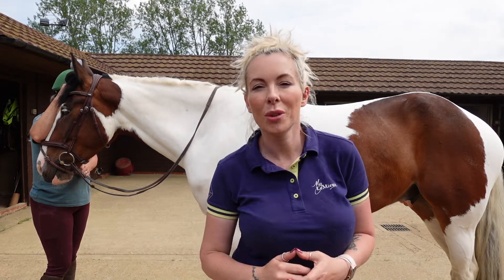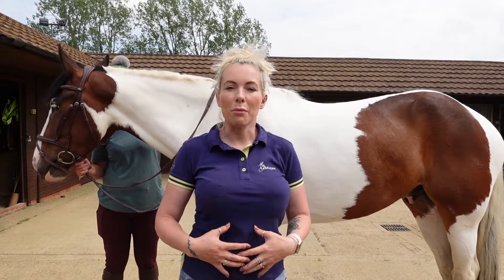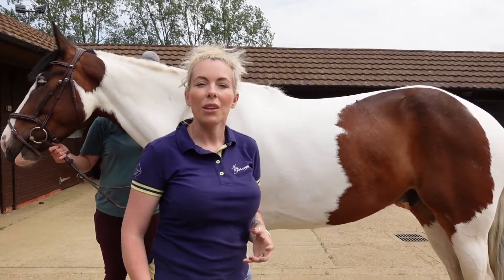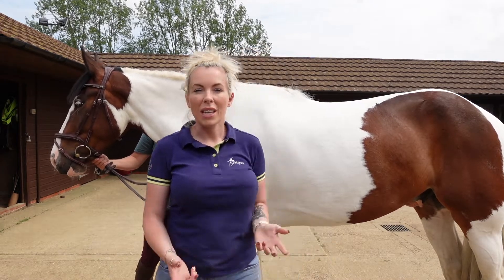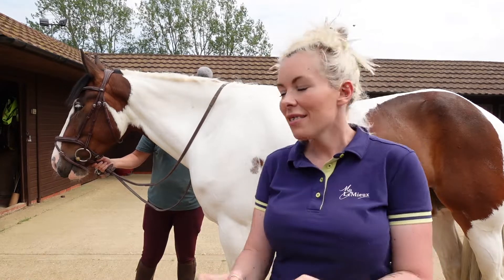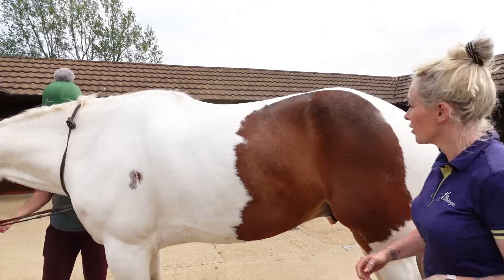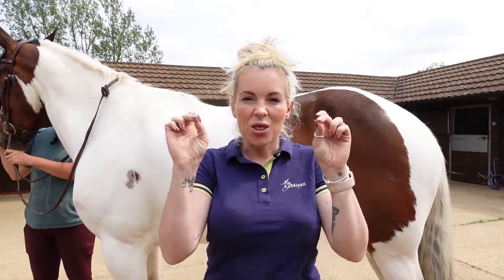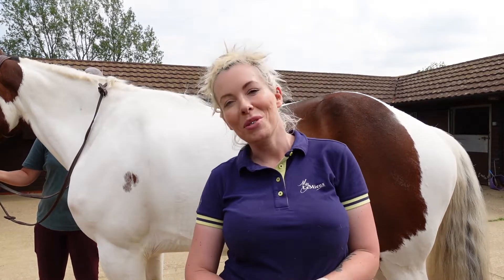A MYTH ABOUT HORSE'S BACKS - What makes them strong? What causes a SWAY BACK?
We talk so much about horse's backs, about strengthening them, getting the 'back person' out, backs, backs, backs... blah blah blah. But, what if it's not about about their backs at all? Could we all be missing something super important?

Watch this video to find out what is important when ensuring your horse has a 'strong back'...

Always (ALWAYS) consult your chiro/physio/osteo/vet if you have any concerns about your horse’s back… this video is all about the saddle fitting side of it. Not designed to replace a back/veterinary professional. Obvs.

Poppy Webber is a Society of Master Saddler's Qualified Saddle Fitter, based in the East of England. She's also a columnist, chit-chatter, and cake eater. She loves questions... so ask away.

Or you can simply search for adayinthelifeofasaddlefitter